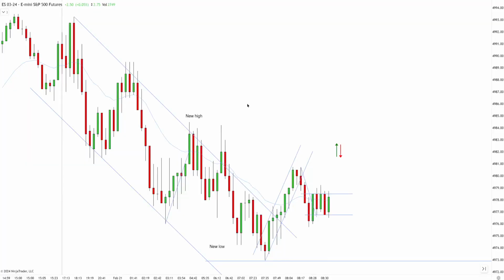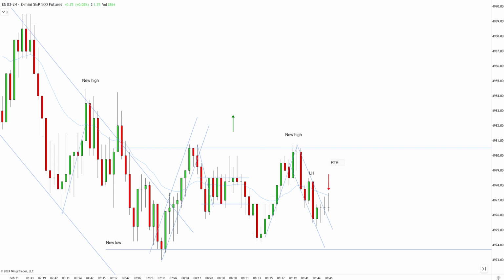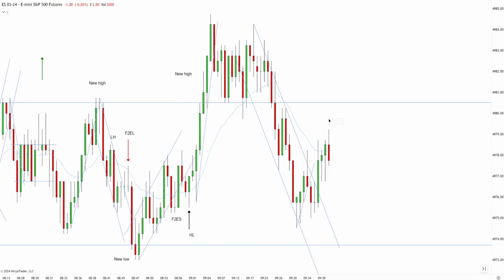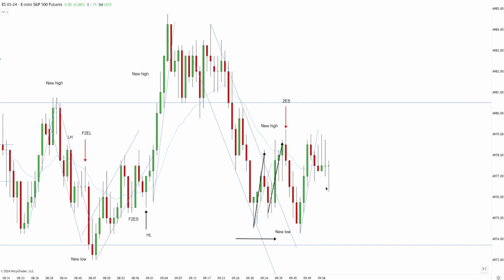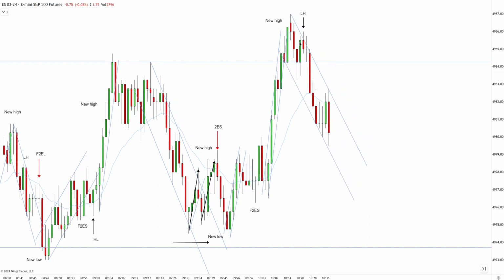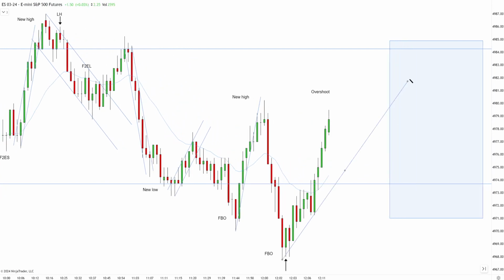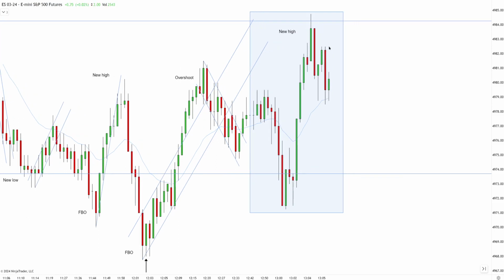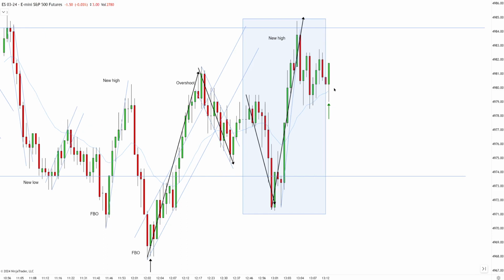Step By Step Price Action Method To Finding The Best Entries